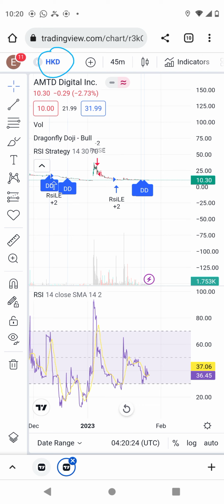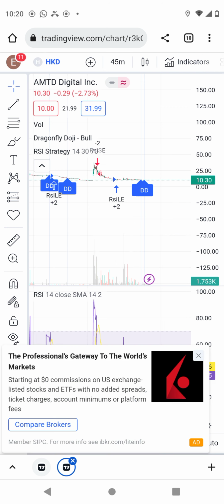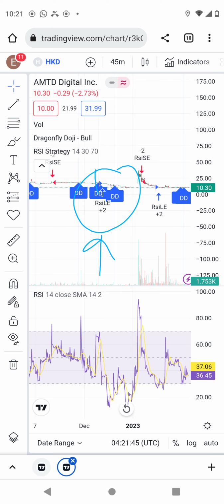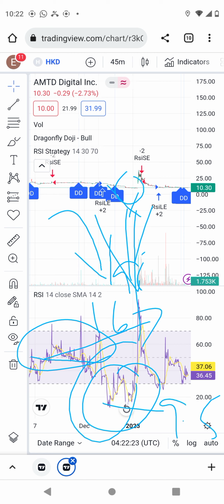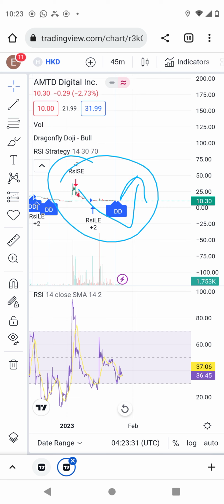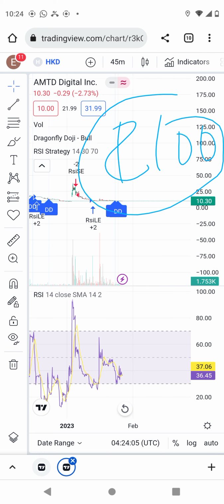hkd stocks technical analysis update